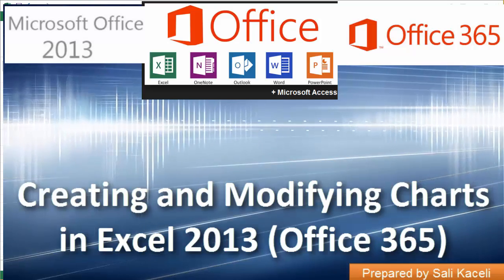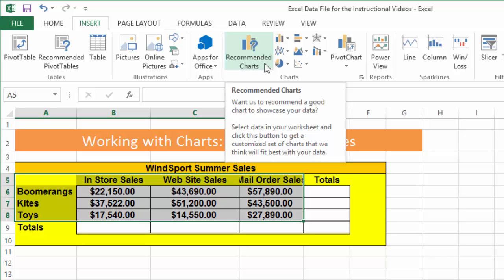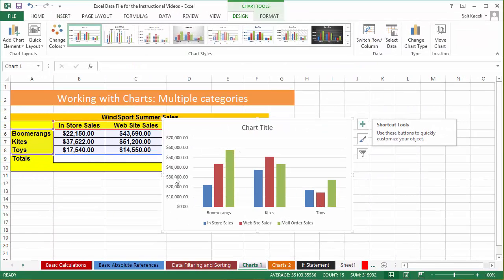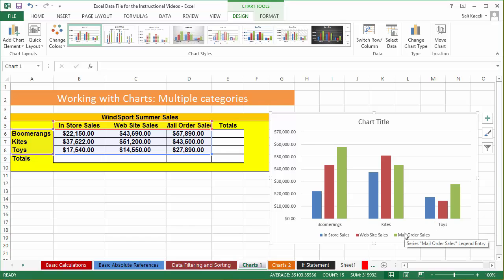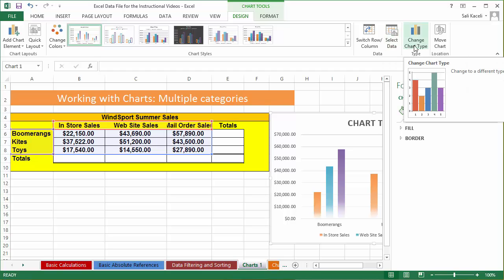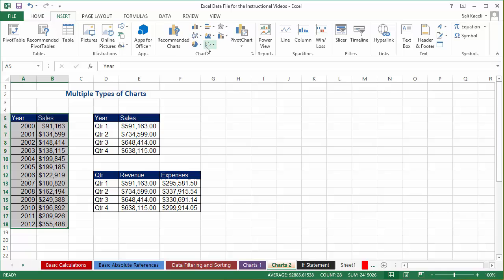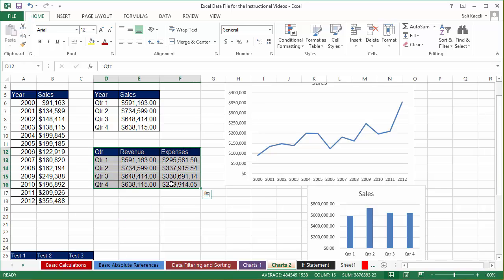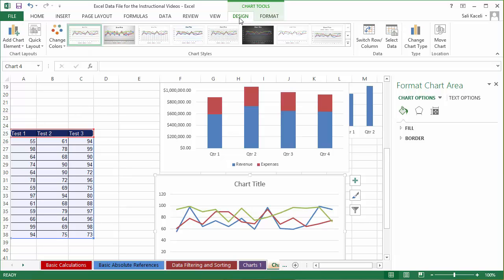Creating and Customizing Charts in Excel 2013 (Office 365): Part 7 of 18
Learn key features in Excel that will enhance your career in just a couple minutes.
This video covers:
- How to create various types of charts in Excel 2013.
- How to customize the charts
- Which types of charts to use for certain types of data.

Save 50% with the code: salikaceli on my full Excel course in Udemy with built-in assessments to enhance your career and become a pro in Excel

For other functionality, please check the other videos on this channel.